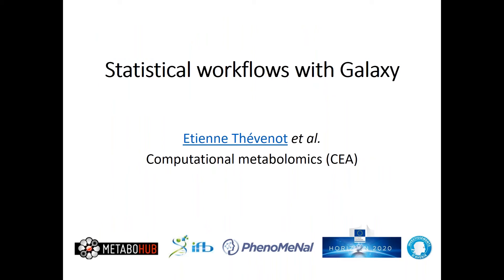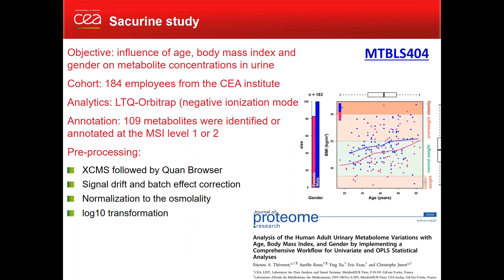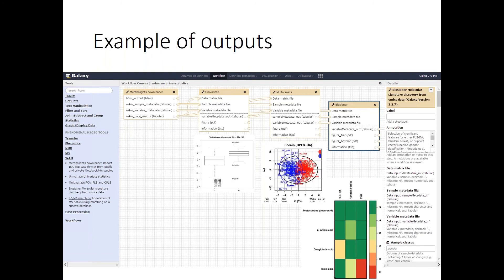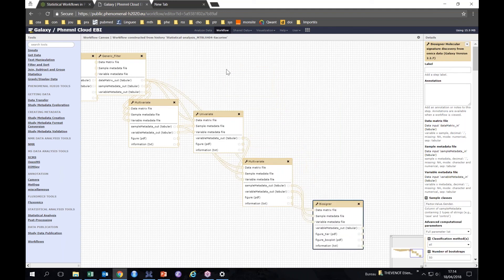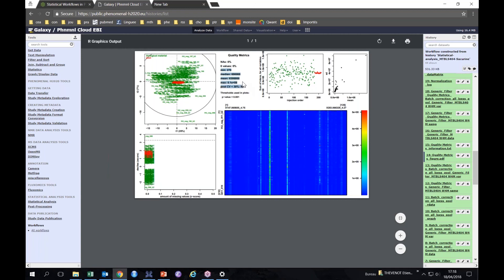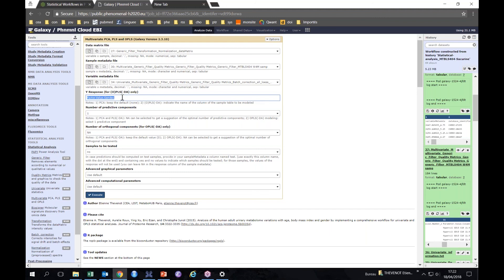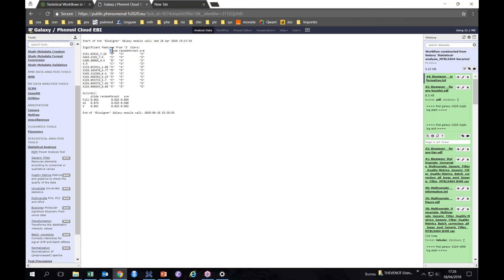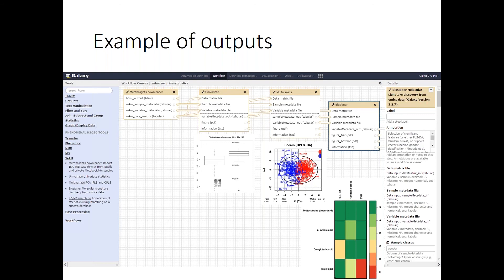Statistical workflows in PhenoMeNal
Statistical analysis offers powerful approaches to mine complex and high-dimension datasets, find significant features, and build prediction models with high-prediction performance. Due to the high number of methods available, their complex mathematical background, and the potential pitfalls due to biases and overfitting, a good understanding of each step as well as an environment allowing to efficiently manage the whole workflow, are of major importance.

In this webinar, we will see how to build a statistical workflow within the user-friendly Galaxy environment, including: normalization (signal drift and batch effect), quality control, univariate hypothesis testing, multivariate modelling with (Orthogonal) Partial Least Squares, and feature selection (with Partial Least Squares, Random Forest and Support Vector Machines).

Our example dataset (MTBLS404) can be downloaded from the MetaboLights repository, the Sacurine study, aims at discovering physiological variations of the human urine metabolome with age, body mass index, and gender.

We will be using the PhenoMeNal platform. We will also see how data from the MetaboLights repository can be uploaded directly into Galaxy workflows. Additional statistical modules and public analyses are available on the Workflow4Metabolomics platform.

This webinar was recorded on 18th April 2018 and was presented by Etienne Thévenot.

The slides from this webinar can be downloaded in Train online.

See the EMBL-EBI training pages for a list of upcoming webinars.

This webinar is aimed at metabolomics researchers and bioinformaticians.

No prior knowledge of bioinformatics is required, but an understanding of metabolomics would be an advantage.